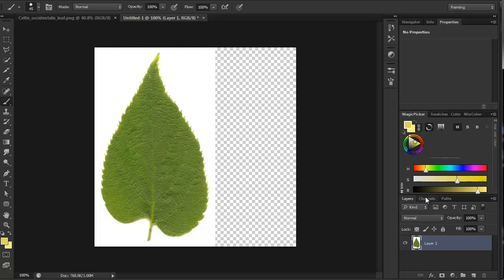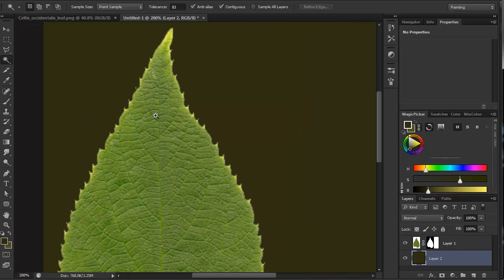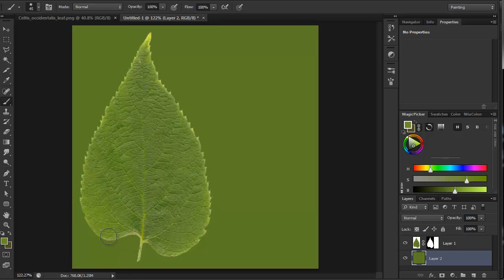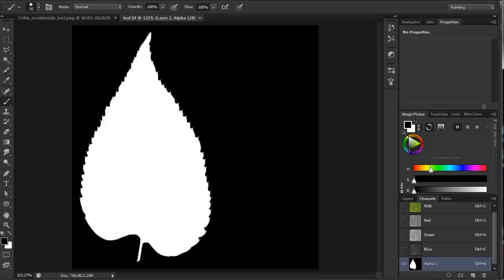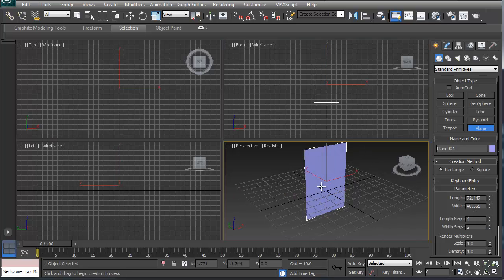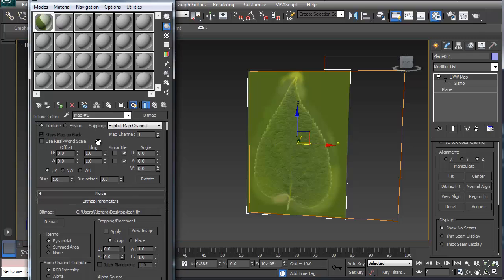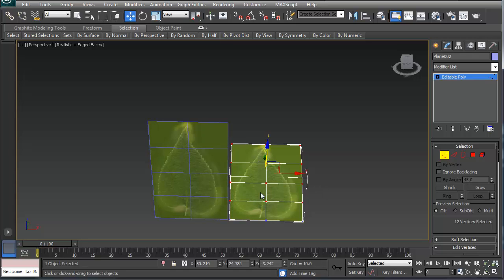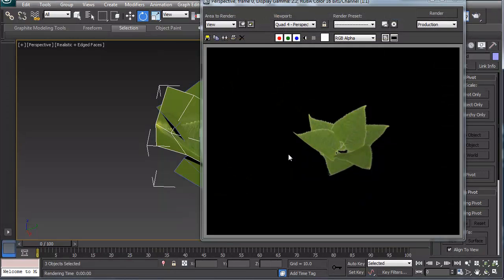Easily Create a Basic Leaf in 3ds Max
This shows how to use a basic leaf to create a group of plants or whatever else one desires with transparency. This can be done with branches, and other opacity maps objects for 3d and games.

NOTE: One thing that I didn't mention is that you need to set the diffuse color to black so that you don't get the white halo. And go into your opacity settings and make sure "Premultiplied Alpha" is unchecked.

0:00 Intro to the leaf
2:00 Painting the outer border
7:00 putting it in 3d